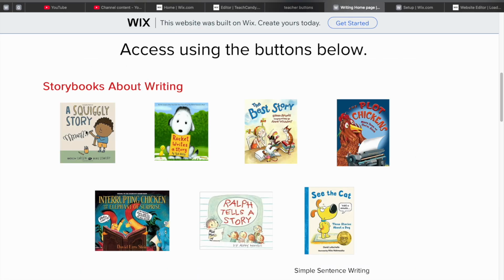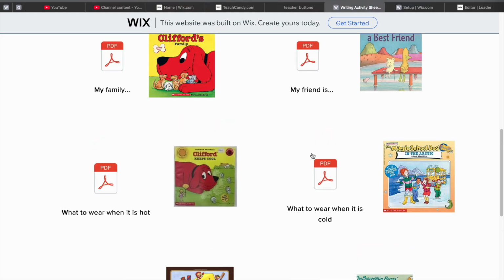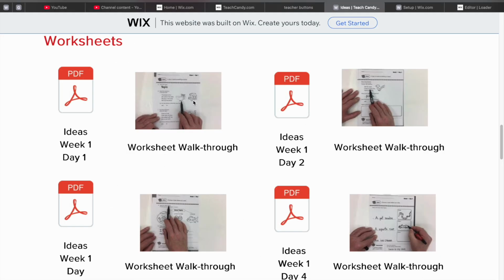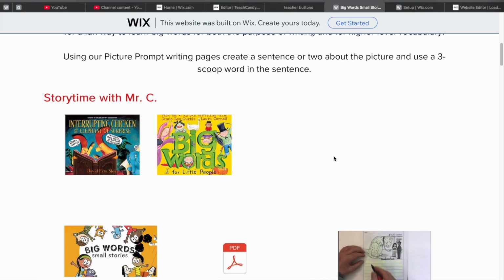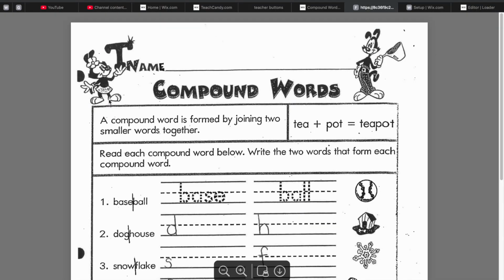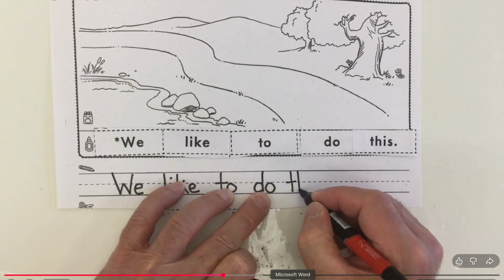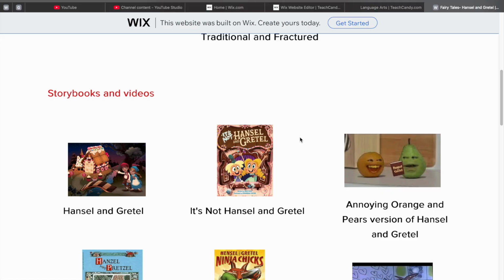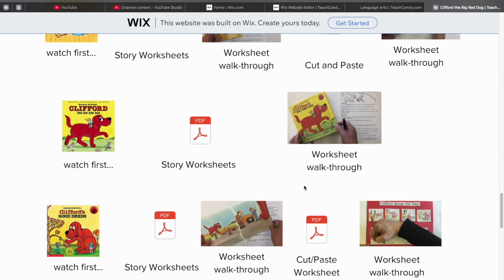How to Use Writing webpages of TeachCandy.com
This video demonstrates how to use the over 100 different spelling word family ending lessons and materials presented in the Writing section of TeachCandy.com